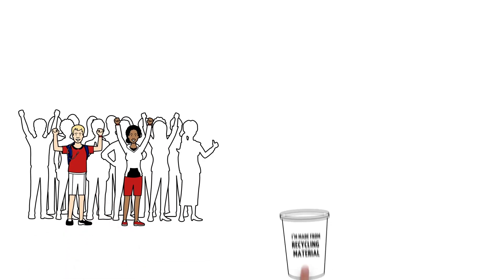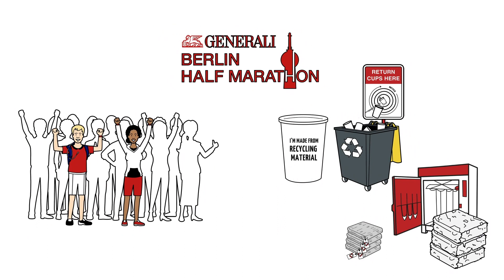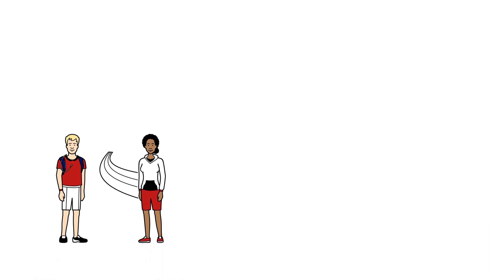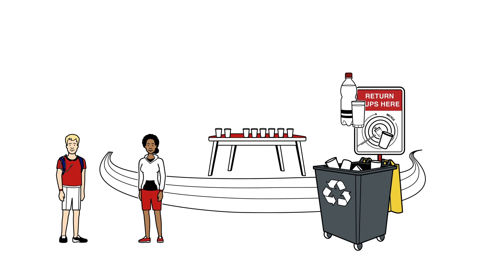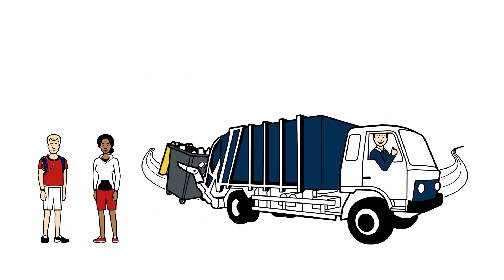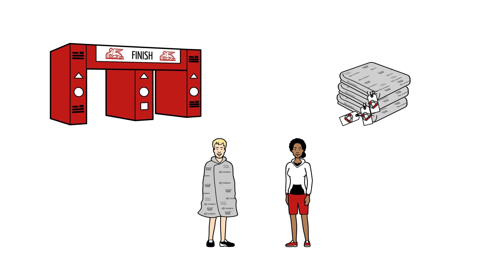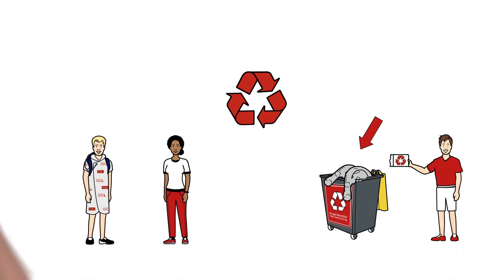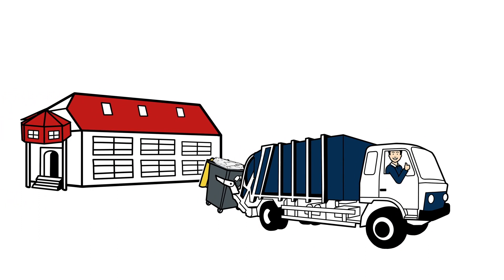Together for more sustainability at the GENERALI BERLIN HALF MARATHON – Follow the green line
We are very happy to celebrate the start of the season and working together for more sustainability at the GENERALI BERLIN HALF MARATHON. Here we show you how you can achieve this goal with us at the GENERALI BERLIN HALF MARATHON. Whether at the water station or at the finish line.
In line with the motto: Follow the green line – let´s be greener together.